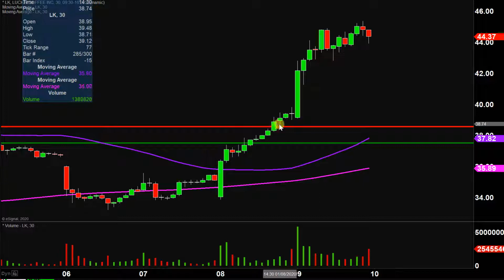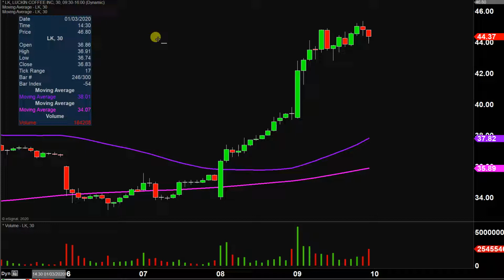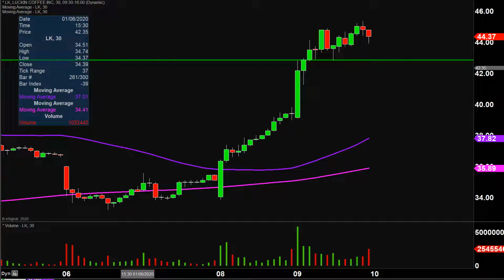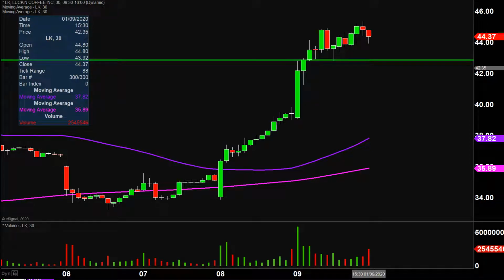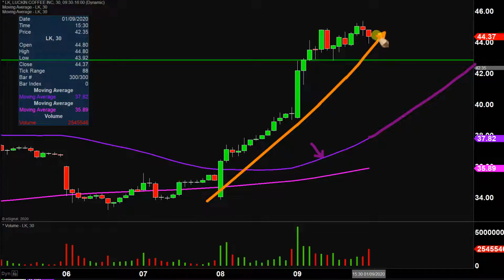Luckin Coffee Inc. - LK Stock Chart Technical Analysis for 01-09-2020